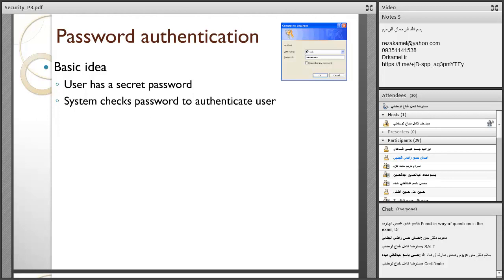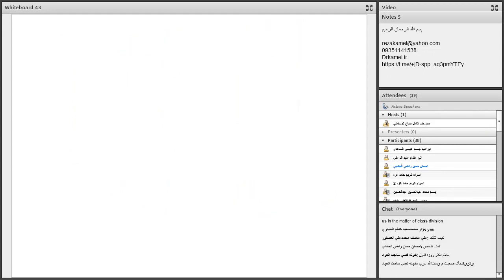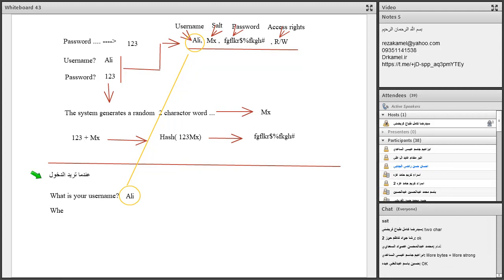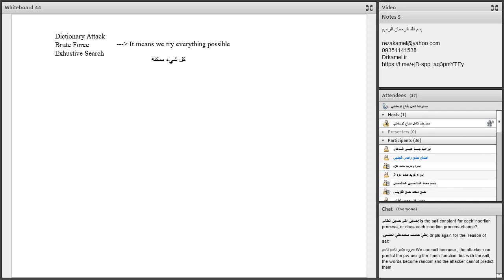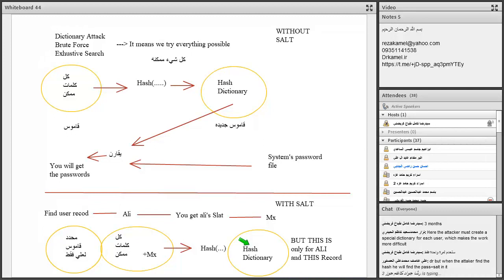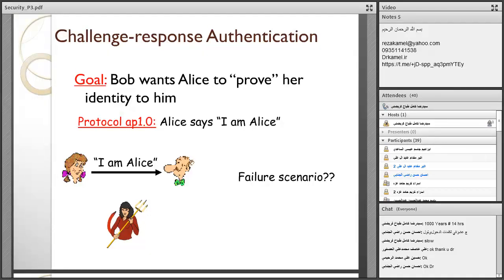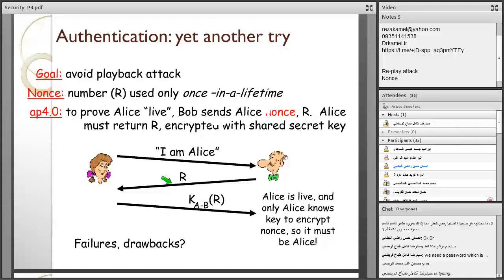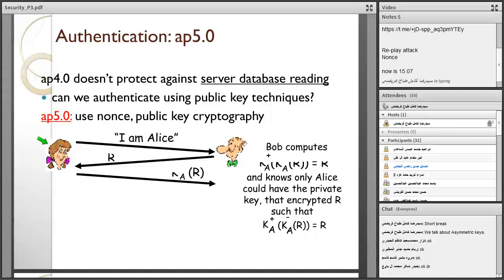امنية الشبكات متقدمة جلسة 10